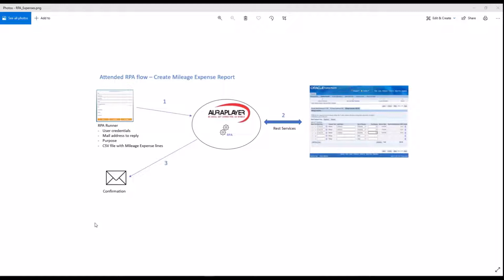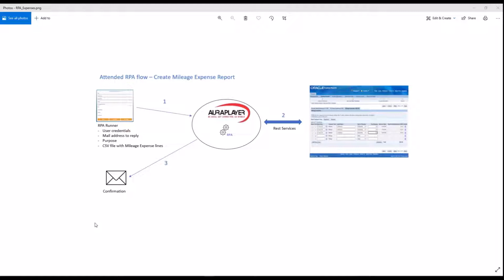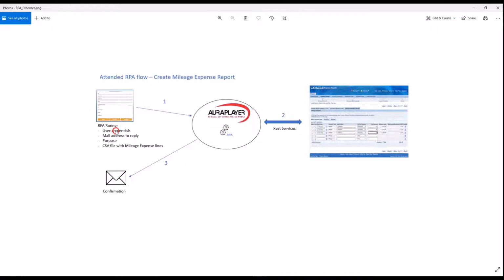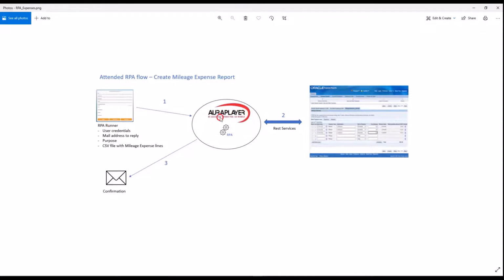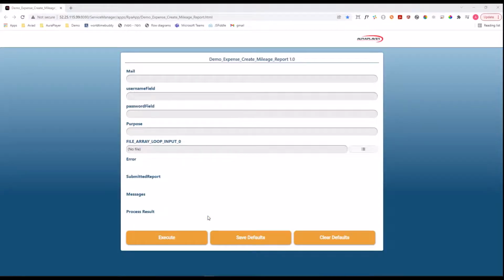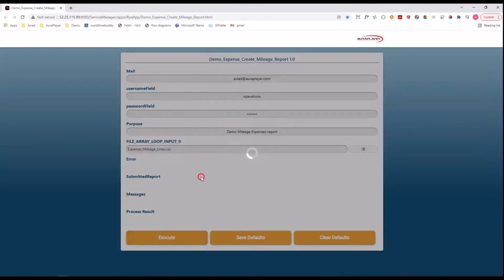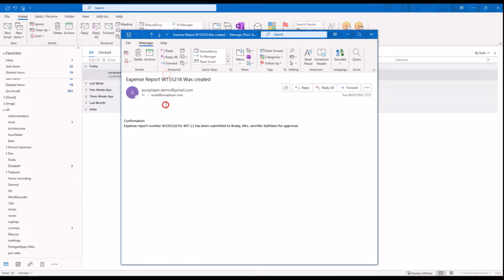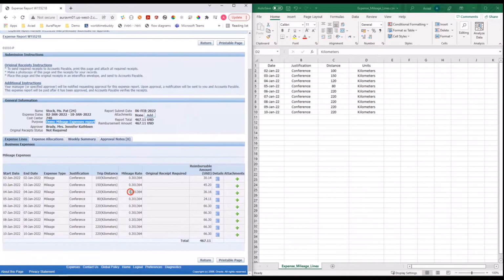Automating an HR Expense Report - Attended RPA for Oracle EBS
See how easy it is to create an attended RPA flow that enters your information into an HR expense report directly into your Oracle EBS system. In this video, we'll demo how to enter mileage details easily into your EBS application by filling in just a few simple parameters.